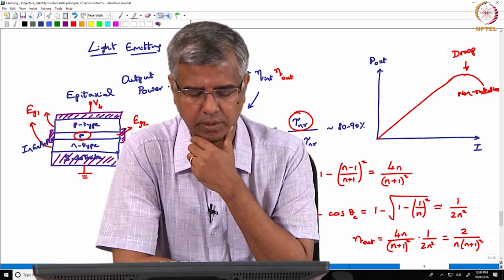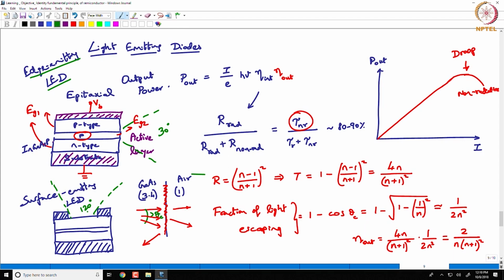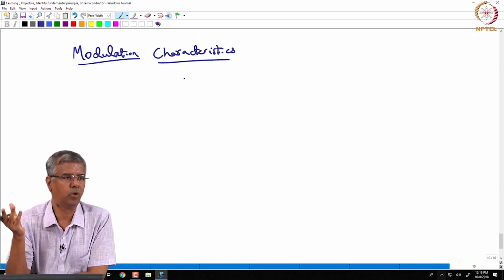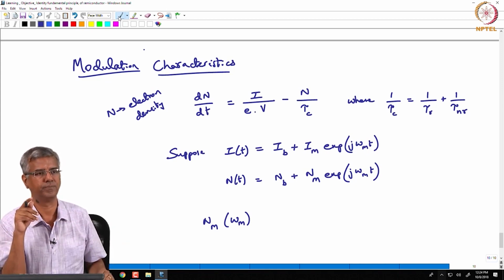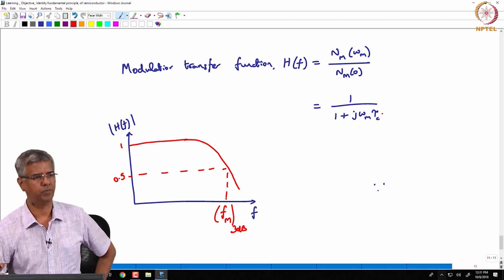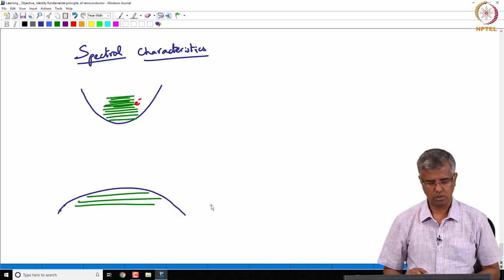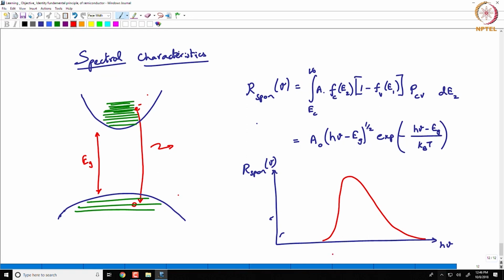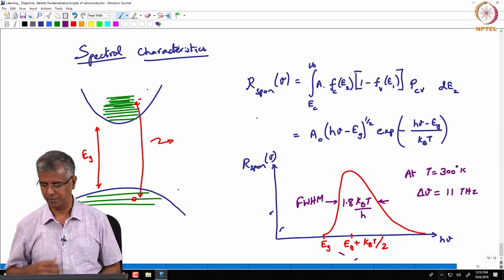Semiconductor light Source and detector LED Characteristics